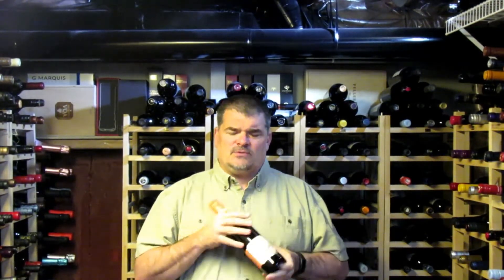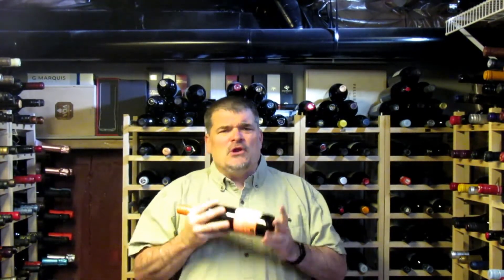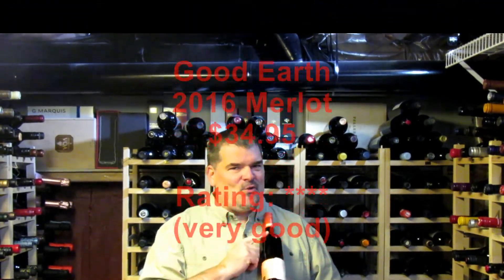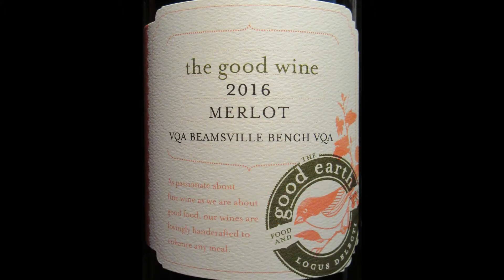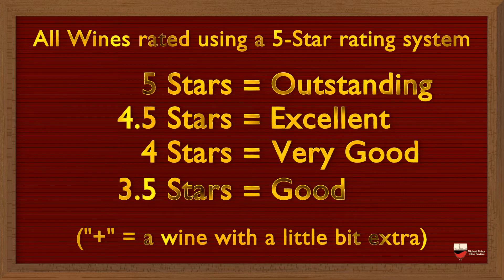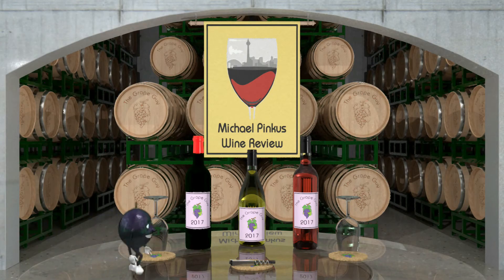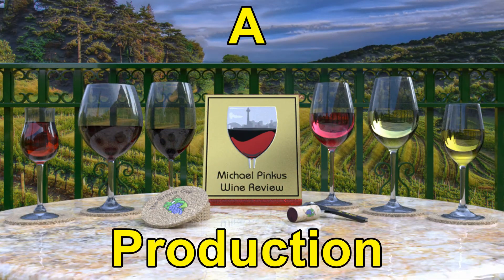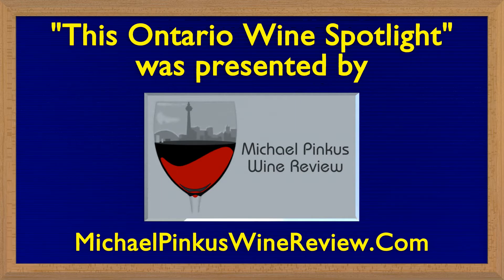Good Earth 2016 Merlot (Ontario Wine Review #350)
This week's video looks at a wine from Good Earth 2016 Merlot ($34.95 each - available at the winery).

Learn more about The Good Earth Food and Wine Co., visit their

Also listen to the PODCAST:
“Two Guys Talking Wine” on SoundCloud: